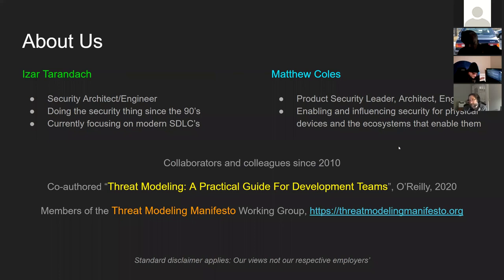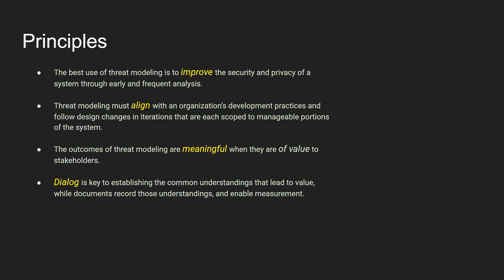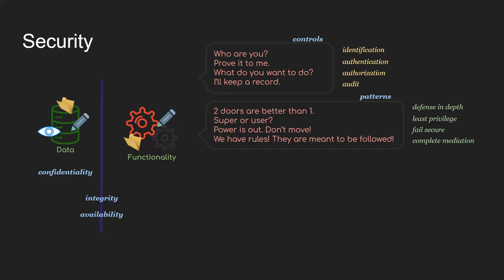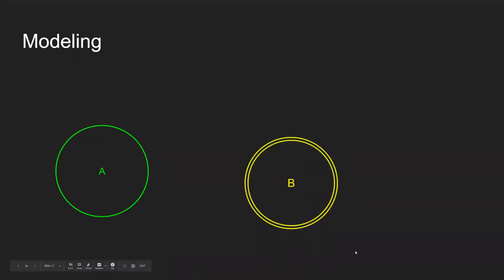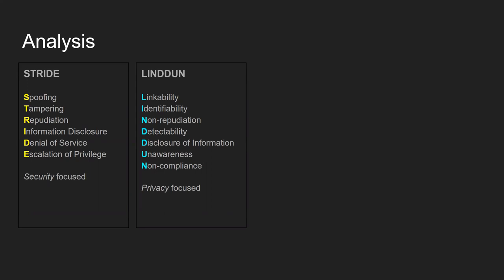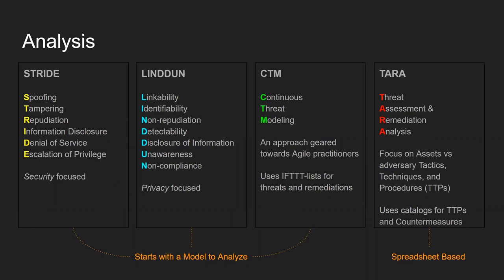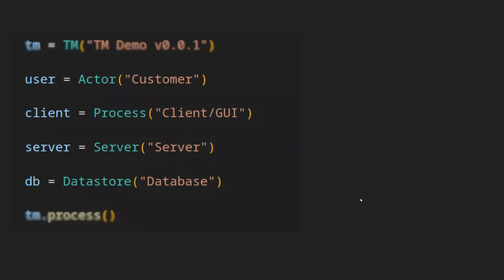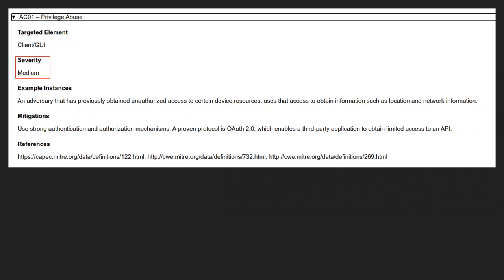Threat Modeling for Developers and Automation Tool by Izar Tarandach and Matthew Coles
Izar Tarandach (@izar_t) and Matthew Coles (@coles_matthewj) will discuss the following topics in applied threat modeling:

Principles: Formulate a conversation around the relationships of concepts in security. This will include attackers, exploits and value, and how the characteristics of these connections might be understood and managed.

Methods: Refresher on modeling techniques and things to consider, then dive into a selection of modeling and analysis methodologies that will help you get from principles to practice.

Evolution: Automated threat analysis using an open source tool(pytm). We will talk through the making of pytm and then do a demo.

*** Speaker bios

Izar Tarandach has peeked and poked at security from various sides over the last couple of decades, currently focusing on modern SDLC's and how AppSec extrapolates onto the larger scheme of Security. He has a MSc in Computer Science/Security from Boston U.

Matthew Coles (he/him) is a security professional focused on the security of physical devices and the ecosystems and processes that enable them to operate. He has an advanced degree in Computer Science from WPI, and maintains a CSSLP certification.

Izar and Matt have collaborated on security techniques and training for the past 10 years, co-authoring a book on Threat Modeling, and an open source threat modeling automation system, pytm.

- Threat Modeling: A Practical Guide for Development Teams